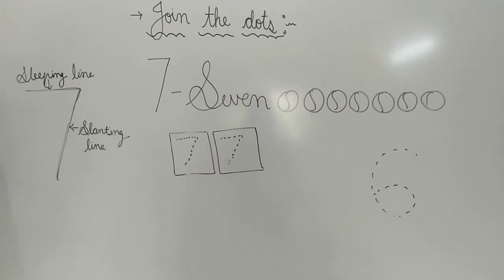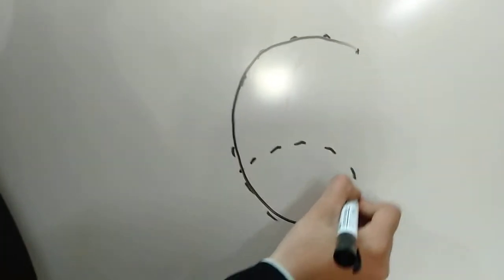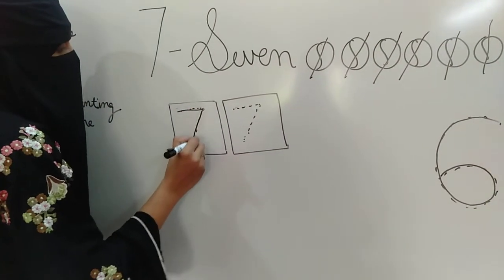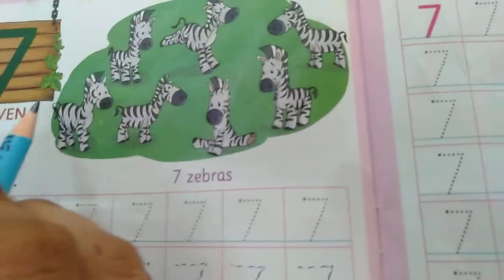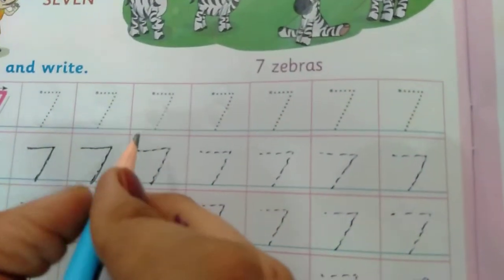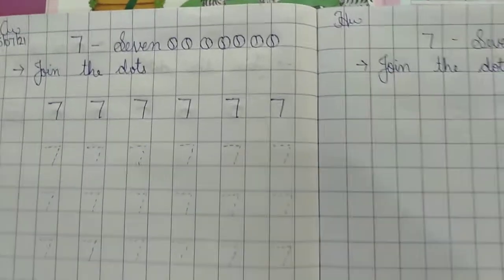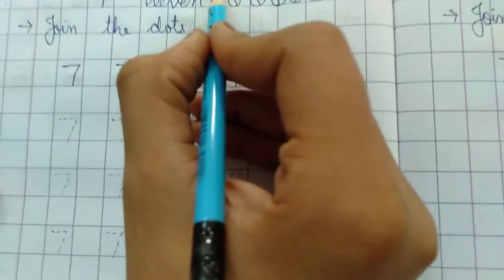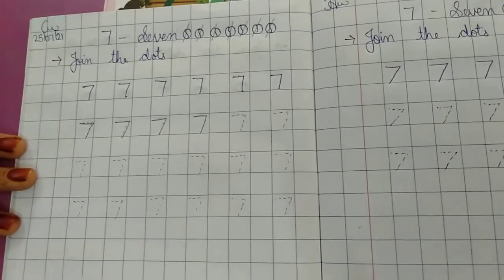Nursery : Maths : Number 7